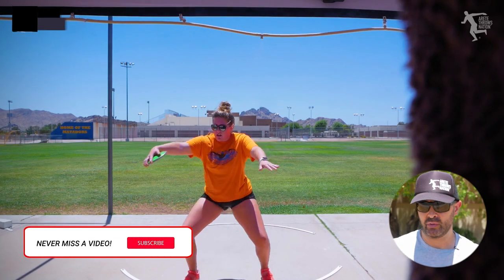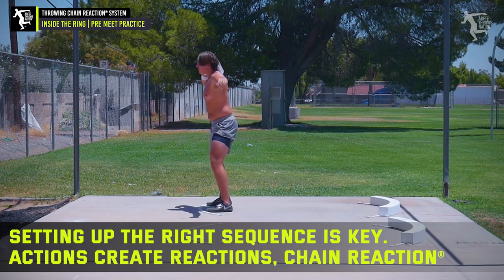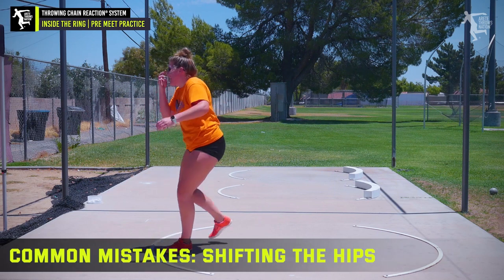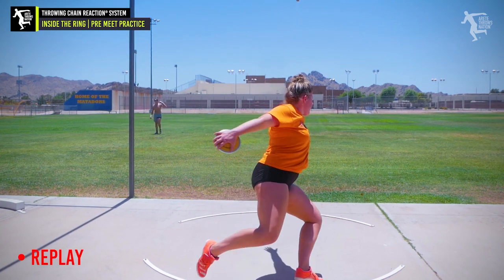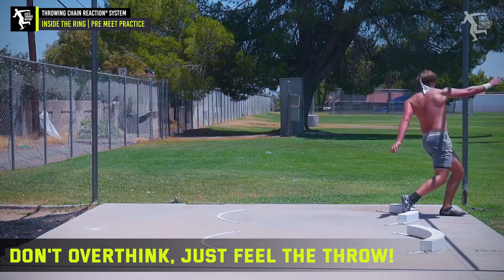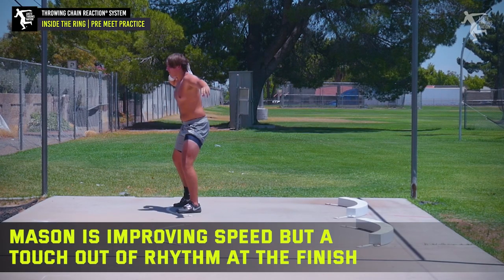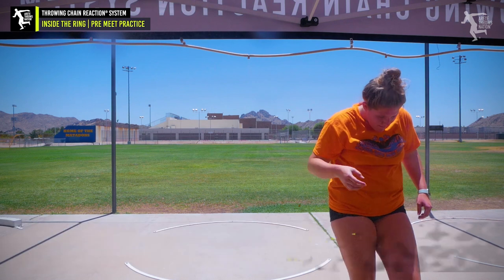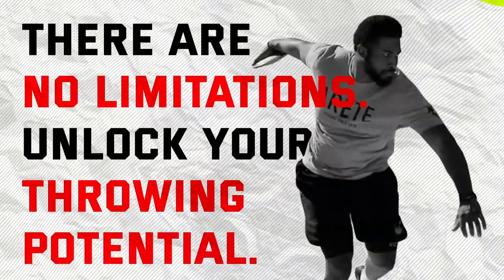Shot Put and Discus Throws Technique: Rhythm & Timing | Pre-Track Meet Practice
Getting ready for your next Track and Field Throws Meet?
Practices for the shot put, glide shot and the discus throw needs to be kept simple.

THROWS COACHING TIP:  It's important to find good rhythm, and find the key 1 to 2 cues that set you up for success.

 👉 In this video, watch how Coach Erik Johnson, of Arete Throws Nation®  preps a Rotational Shot putter and a Discus thrower a few days before their next competition.

Want to see faster results?
1. Get the TCR system
2. Reps Reps Reps